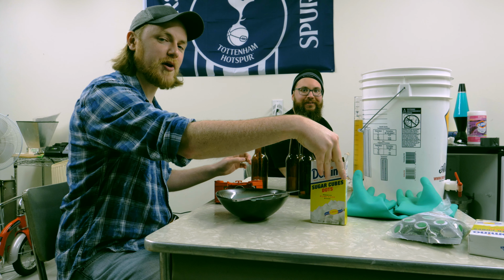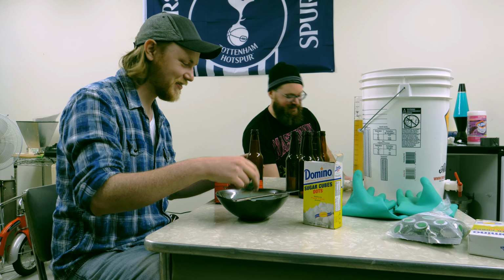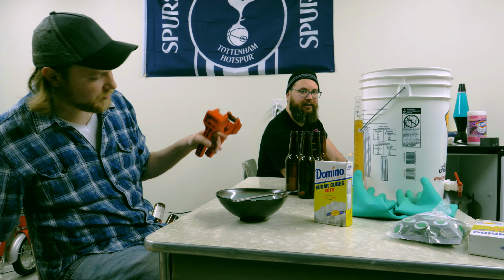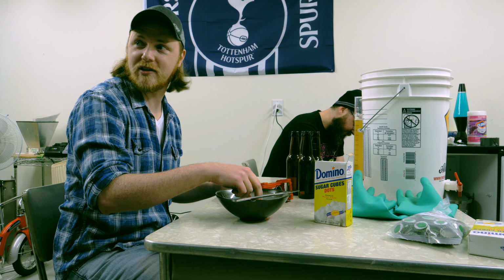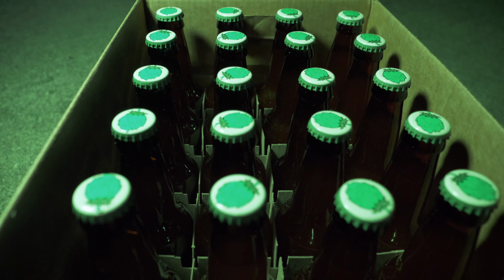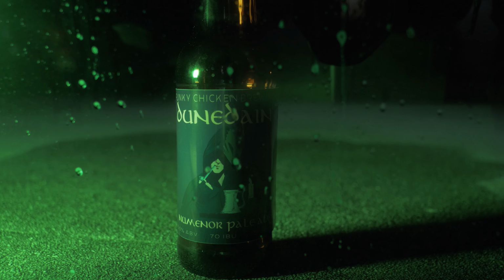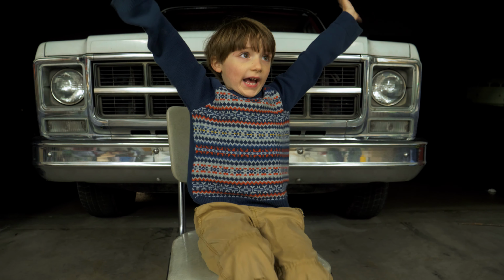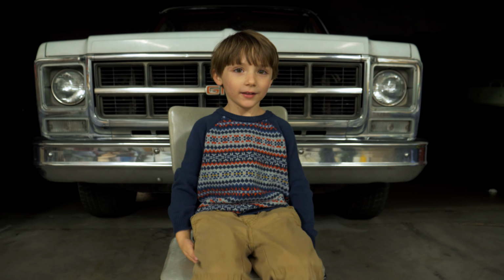Can You Bottle an IPA? -- Still Good After Three Months Warm?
The bearded brew bros bottle the homebrewed Nelson and Columbus IPA with surprisingly little disaster.  We also try our last two bottles of Dunedain IPA homebrew, based off the original recipe for New Belgium Ranger.  Do the hops hold up after three months of warm storage?  Bottling tips plus we discuss some of our brewing influences.

Nelson/Columbus IPA recipe:
Golden Promise/White Wheat/C-40L
30 min:     1oz Columbus
0 min:       1oz Columbus 1oz Nelson
Hopstand:2oz Nelson
Dryhop:    2oz Columbus 5oz Nelson
WLP 007
Brewed on Spike Kettles.
Fermented in Spike Flex+
Bottled and purged with Blichmann Beer Gun

Dunedain IPA recipe:
2 Row/C-120L
60 min:       1oz Chinook
15 min:       1oz Simcoe
Hopstand:  1oz Simcoe Cryo
Dryhop:       1oz Cascade, 2oz Cascade Cryo
WLP 090 Super San Diego
Brewed on old Northern Brewer kettles
Fermented in PET carboy with carboy cap
Bottled in a bucket with bottling wand.
Purged with the hose connected to CO2 tank.